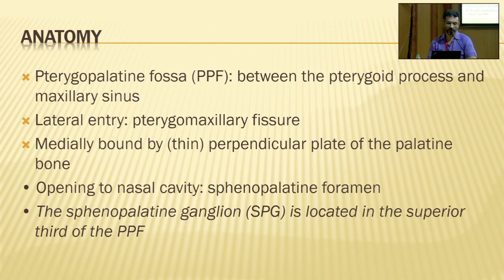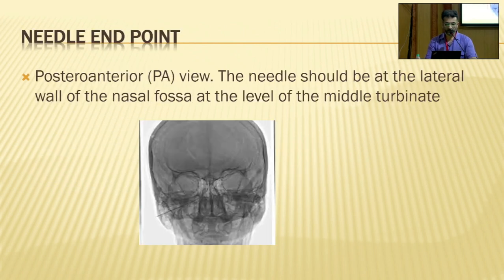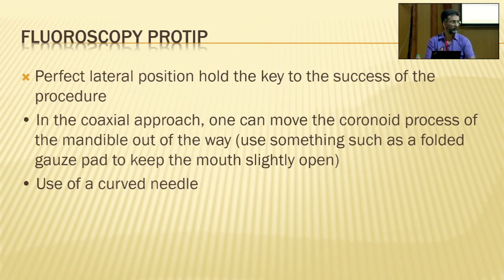Sphenopalatine Ganglion Block (Dr Dhruv Bibra) | TV Health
14th - 15th Sept 2023